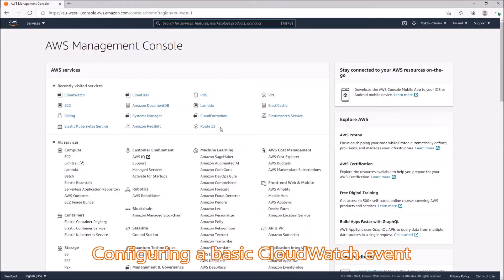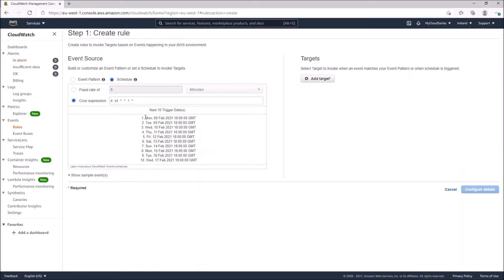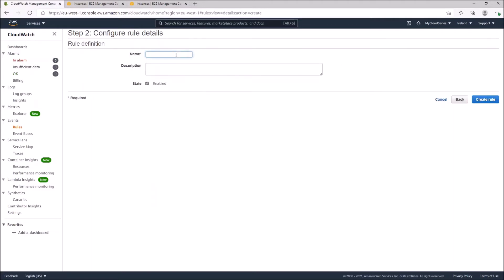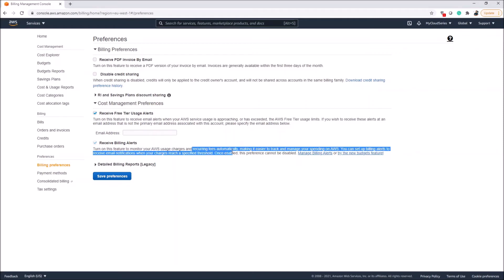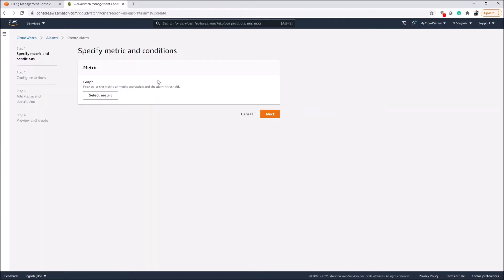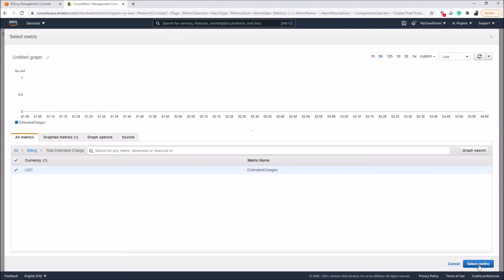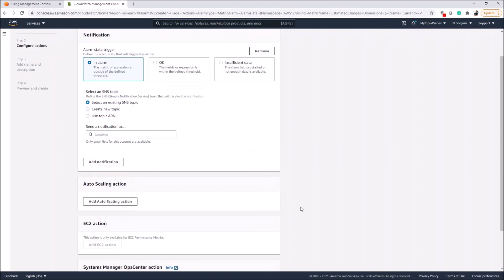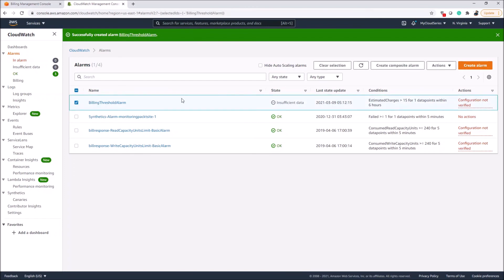Infrastructure Monitoring with Amazon CloudWatch| 2. CloudWatch Events and Alarms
This is the “Code in Action” video for chapter 2 of Infrastructure Monitoring with Amazon CloudWatch by Ewere Diagboya, published by Packt. It includes the following topics:
00:11 Configuring a basic CloudWatch event
04:54 Configuring a basic alarm
Infrastructure Monitoring with Amazon CloudWatch makes it easy for anyone who is new to the cloud to understand the basic principles of monitoring. The book shows you how CloudWatch can and should be your go-to tool for monitoring and observability in AWS services such as EC2, ECS, EKS, ECR, and Kinesis.

Video created by Ewere Diagboya